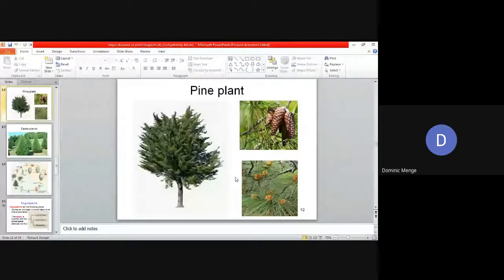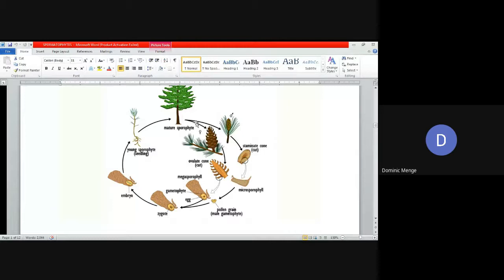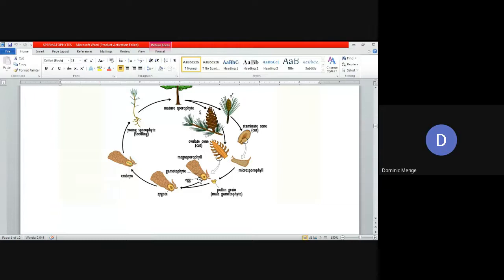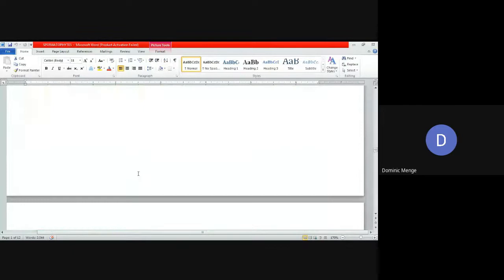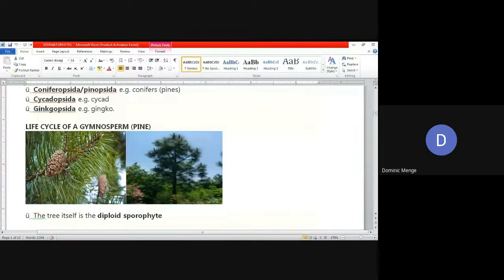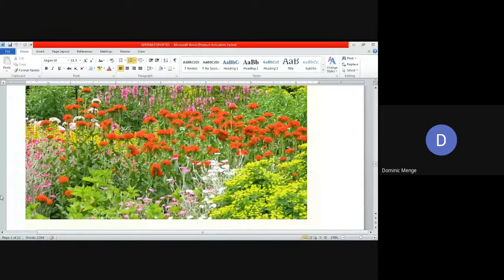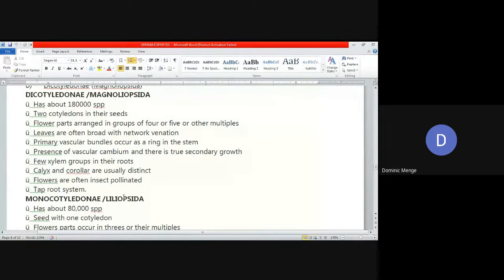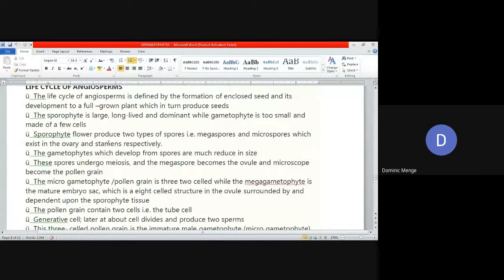BOT 1204 SURVEY OF PLANT KINGDOM VIDEO TRANSCRIPT